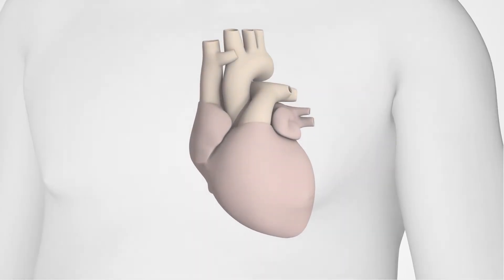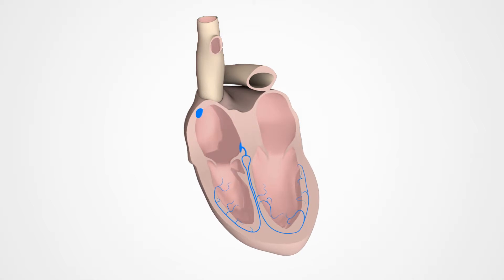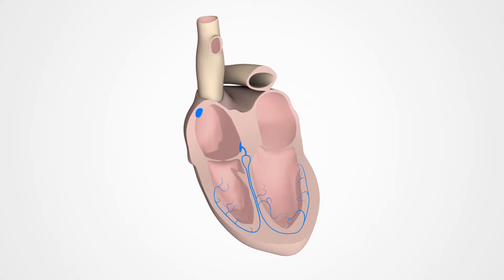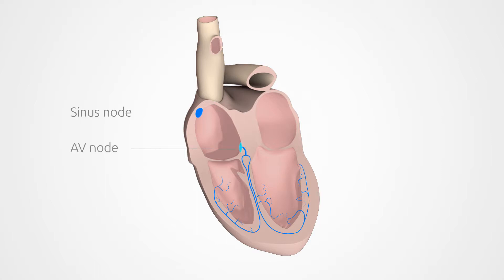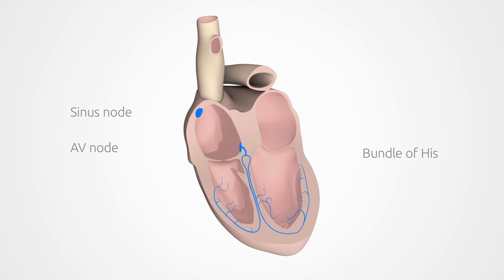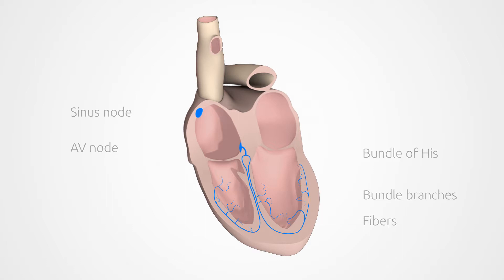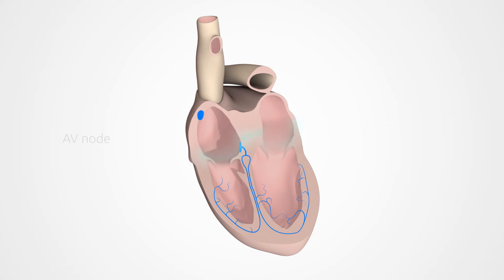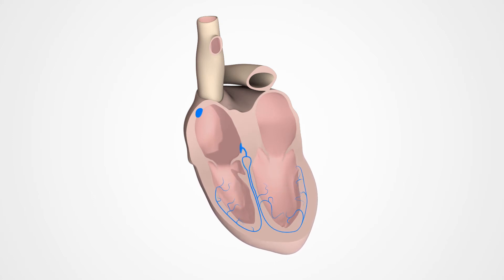Keeping your heart rate regular: What makes your heart beat?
The heart is a muscle. When the body is at rest, it usually beats 60 to 80 times per minute. The heart beats in the right way thanks to the cardiac conduction system. This special pathway is made up of heart muscle cells that generate electrical signals and pass them on. Learn more in this video.

A wall known as the cardiac septum divides the heart into right and left halves. Each half has two chambers called the atrium and the ventricle. The heart's main pacemaker is found in the right atrium. The sinus node sends out 60 to 80 electrical signals per minute when the body is at rest. This results in a normal heart beat (the sinus rhythm). The AV node, between the atria and the ventricles, receives signals from the sinus node and passes them on to the bundle of His (a short section of the pathway). This splits into two branches, which lead towards the lower end of the heart and eventually branch off into thin fibers that enter the ventricles. Let's look at how signals travel through the heart: The sinus node generates an electrical signal that spreads to both atria. The signal reaches the AV node and is passed on to the bundle of His and then to the bundle branches. From there, the signal travels down to the fine fibers that enter the muscles of the ventricles, which then contract and pump blood out of the heart. After the heartbeat is over, the muscle cells relax and are ready to receive the next signal from the sinus node. Then the cycle starts over again.